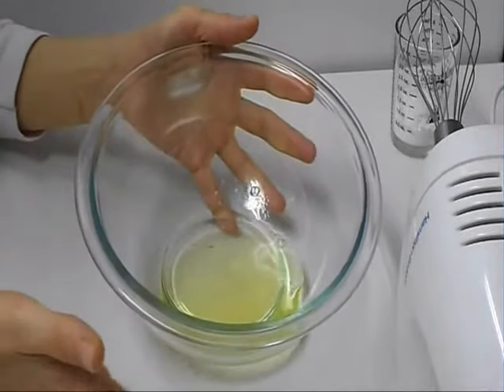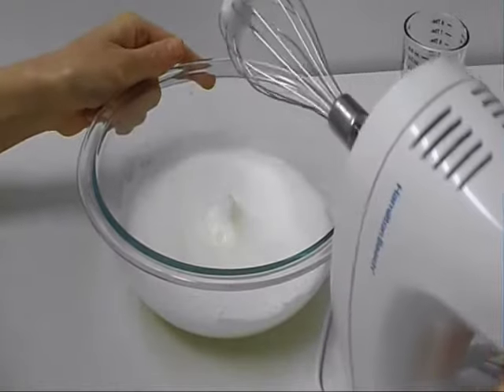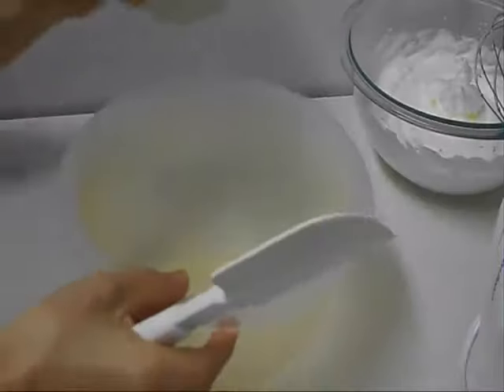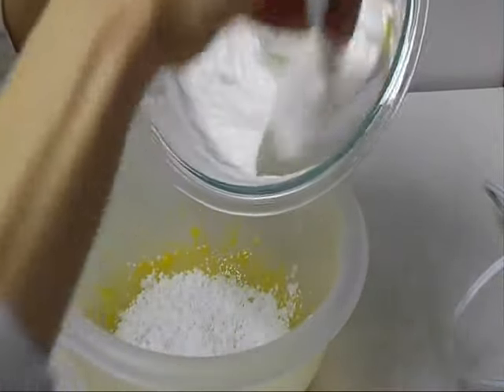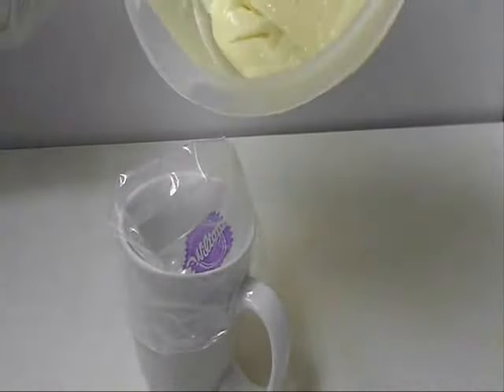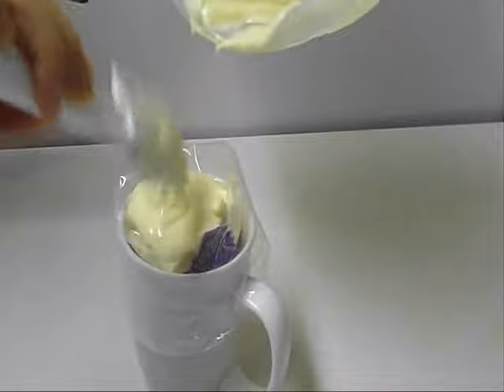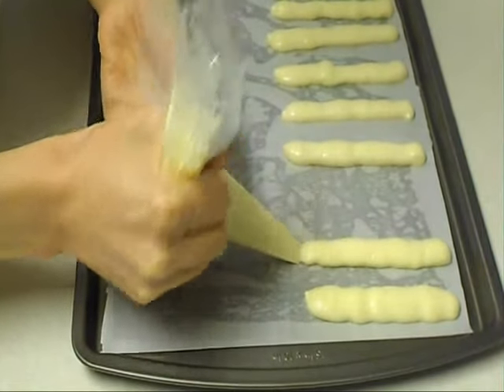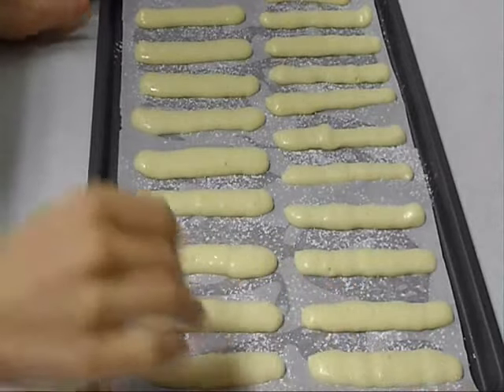Lady fingers-sponge fingers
These spongy fingers are like the fingers that you find at the store. However, if you like them more crunchy see my first tutorial on how to make lady fingers
Recipe:
1/4 cup cake flour
2 eggs
1 Tbsp granulated sugar
2 Tbsp icing sugar
1/2 tsp vanilla
1/8 tsp cream of tartar